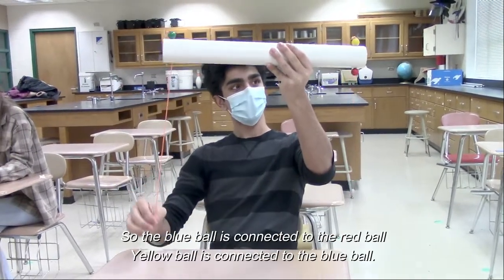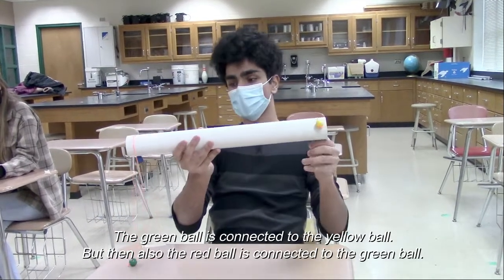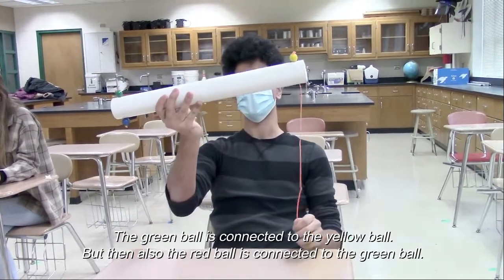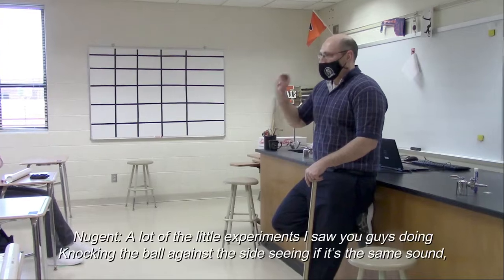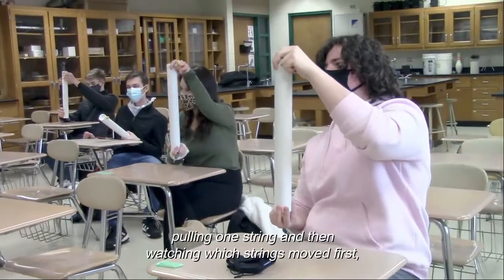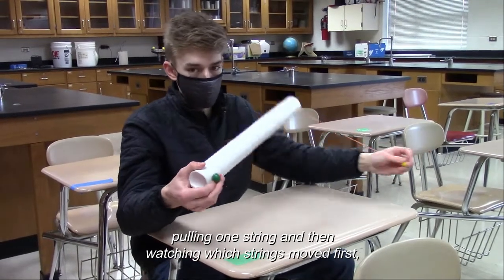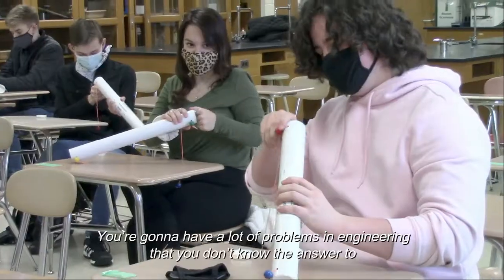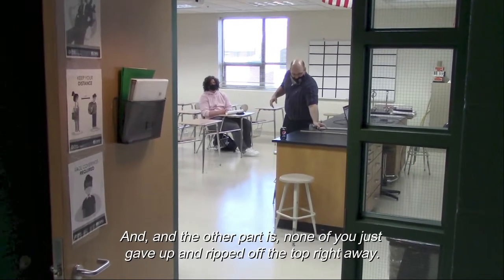Inside the Classroom at Plainfield High School-Central Campus, 02.17.2021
Peek inside Ben Nugent's senior physics class to see if students can learn how a Think Tube works.